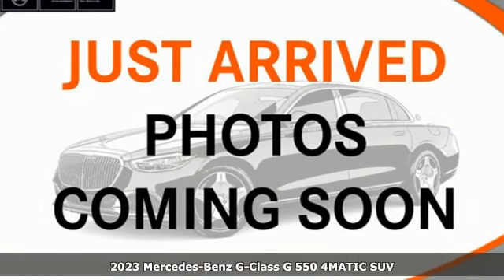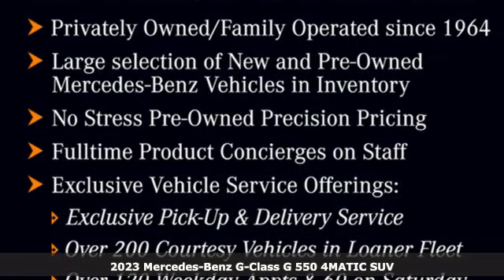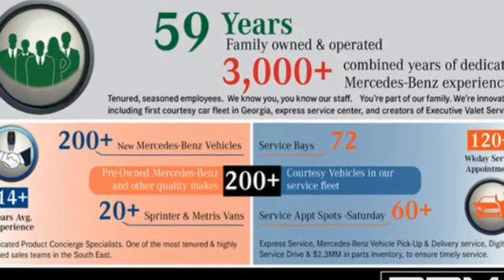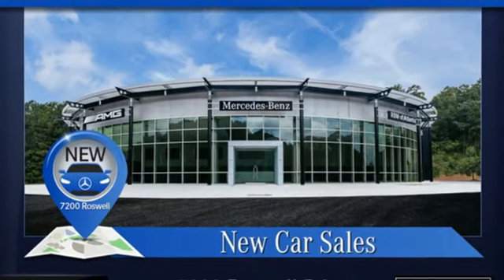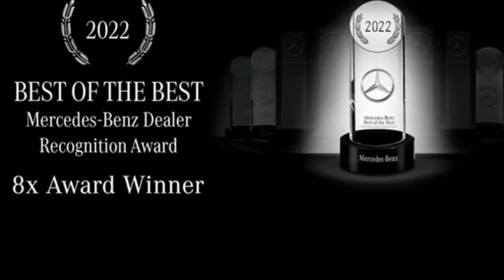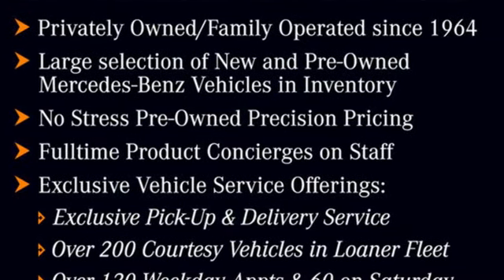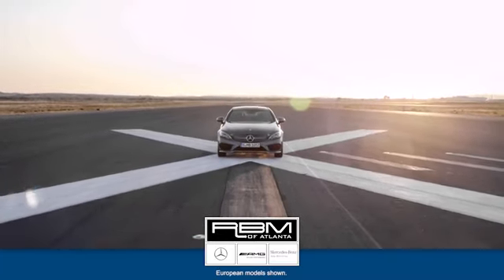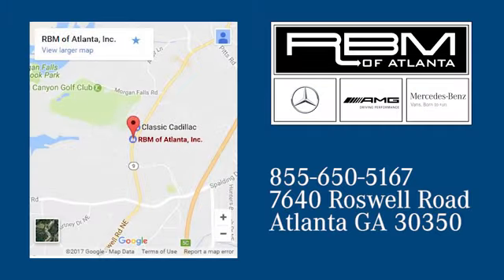New 2023 Mercedes-Benz G-Class Atlanta GA Sandy Springs, GA G4119 - SOLD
Year: 2023
Make: Mercedes-Benz
Model: G-Class
Trim: G 550 4MATIC SUV
Engine: 8 4.0 L
Transmission: Automatic
Color: Polar White
Interior: Classic Red/Black
Stock #: G4119
VIN: W1NYC6BJ3PX465403
WHEELS: 20 AMG MULTI-SPOKE W/BLACK ACCENTS -inc: Tires: 275/50R20 All-Season, WHEEL LOCKING BOLTS, SUSPENSION W/ADAPTIVE DAMPING ADJUSTMENT, SPARE WHEEL COVER RING IN VEHICLE COLOR, SEAT COMFORT PACKAGE -inc: rapid heating front seats, ventilated front seats (adds perforation to the seat backrests and cushions) and energizing comfort, Active Multicontour Front Seats w/Massage, Driving Dynamic Function, POLAR WHITE, METAL WEAVE TRIM, EXCLUSIVE INTERIOR PACKAGE -inc: black microfiber headliner, inside of tailgate finished in Nappa leather in upholstery color and air vents in silver chrome, Leather Dashboard, extended scope of topstitching, CLASSIC RED/BLACK, NAPPA LEATHER UPHOLSTERY, AMG LINE -inc: AMG body styling comprising inserts in the front and rear apron in high-gloss chrome plus flared wheel arches, Contrast stitching in red 501 upholsteries only, Front Brake Calipers w/Mercedes-Benz Lettering, Exterior Protective Strips w/Trim Insert, brushed aluminum look, AMG Floor Mats, Multifunction Sports Steering Wheel in Nappa Leather, touch control buttons, shift paddles in silver chrome, perforated grip area and flattened bottom section, Red Seat Belts, Included w/501 upholsteries only, Sport Exhaust System. This Mercedes-Benz G-Class has a strong Twin Turbo Premium Unleaded V-8 4.0 L/243 engine powering this Automatic transmission.*This Mercedes-Benz G-Class G 550 Has Everything You Want *Voice Activated Dual Zone Front Automatic Air Conditioning, Urethane Gear Shifter Material, Turn-By-Turn Navigation Directions, Trip Computer, Transmission: 9G-TRONIC Automatic -inc: shift paddles and DYNAMIC SELECT, Trailer Wiring Harness, Tires: 275/55R19 All-Season, Tire Specific Low Tire Pressure Warning, Tailgate/Rear Door Lock Included w/Power Door Locks, Systems Monitor, Streaming Audio, Solid Axle Rear Suspension w/Coil Springs, Smart Device Remote Engine Start, Siriusxm Traffic Real-Time Traffic Display, Side Impact Beams, Running Boards, Roll-Up Cargo Cover, Remote Keyless Entry w/Integrated Key Transmitter, 4 Door Curb/Courtesy, Illuminated Entry and Panic Button, Redundant Digital Speedometer, Rear HVAC w/Separate Controls.* Visit Us Today *Stop by RBM of Atlanta (South) located at 7640 Roswell Rd, Atlanta, GA 30350 for a quick visit and a great vehicle!

Address:
7640 Roswell Road